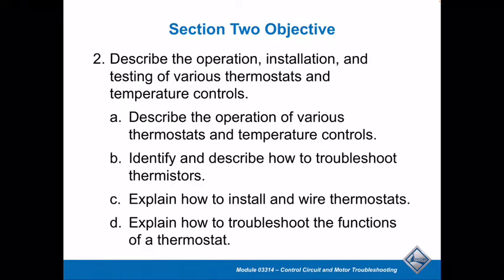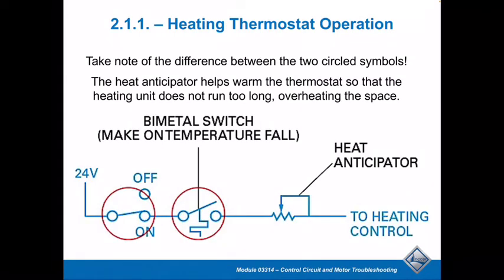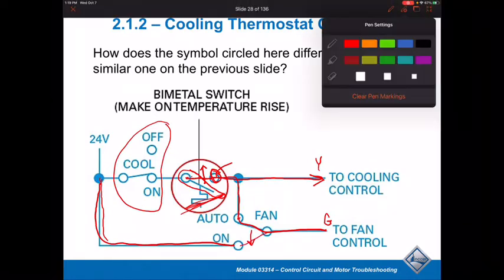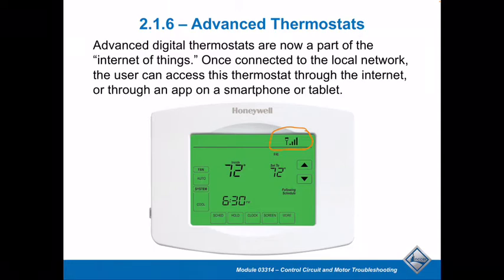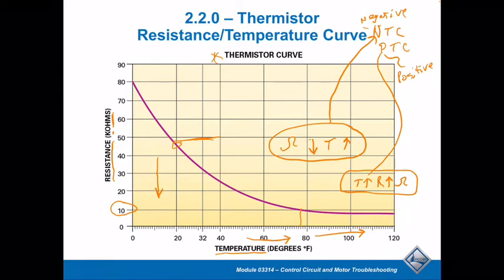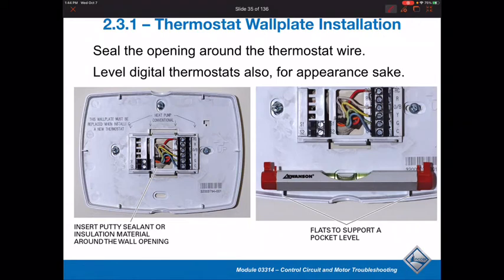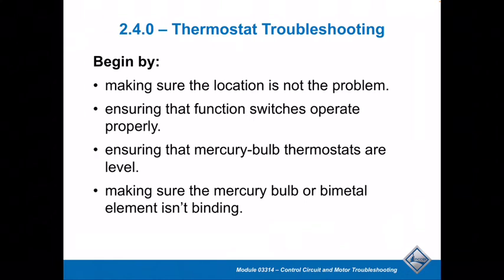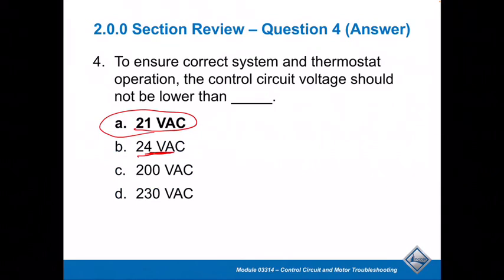L3 03314 Control circuit troubleshooting section 2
Section 2 Thermostats and Temperature Controls